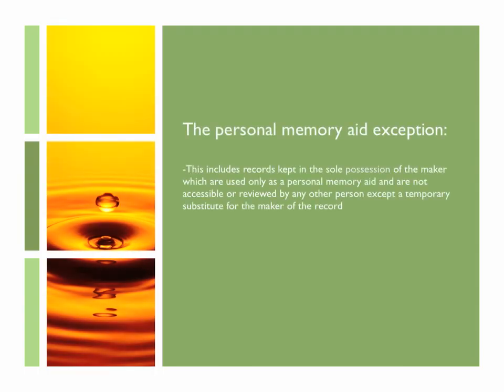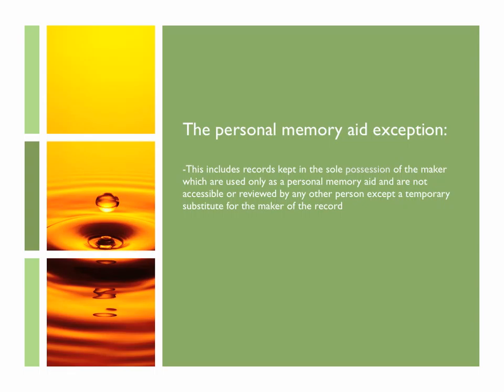Records Request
This videos will help parents understand what is a records request and how to make one.